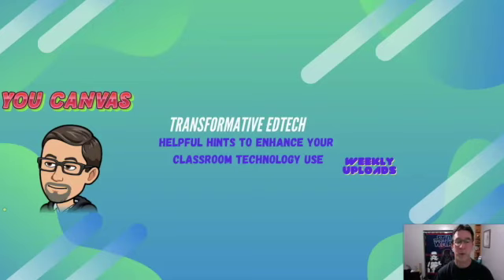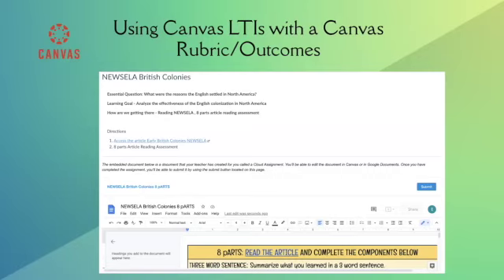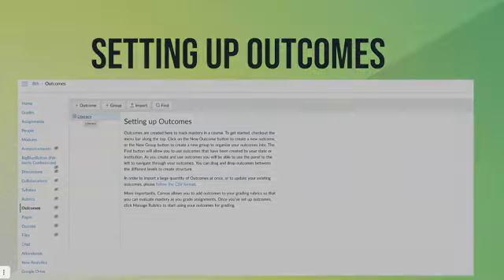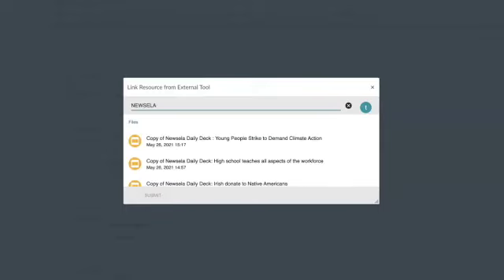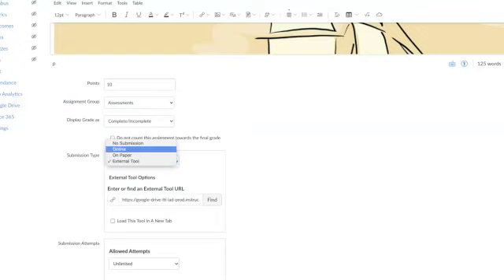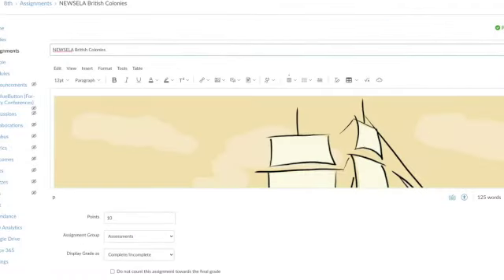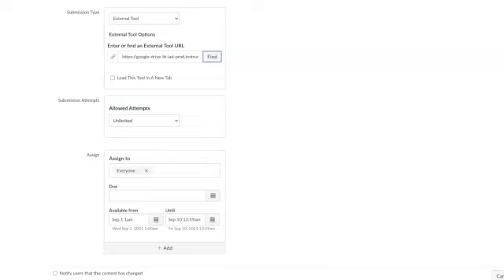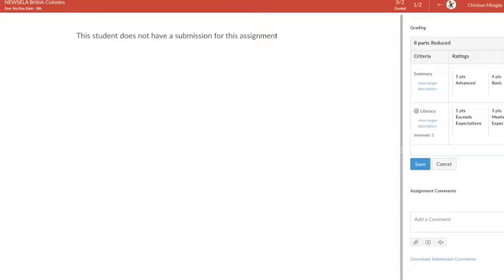How to use Google LTI with Canvas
Using the Google LTI with Canvas rubrics can be tricky. In this video, you will see how to use the interphase with Canvas rubrics and outcomes.

0:00 Overview
1:37 Setting up the assignment with the Google LTI
2:16 The initial view
2:33 Changing assignment configurations
2:50 Reset assignment
3:19 Using Google LTI with rubric